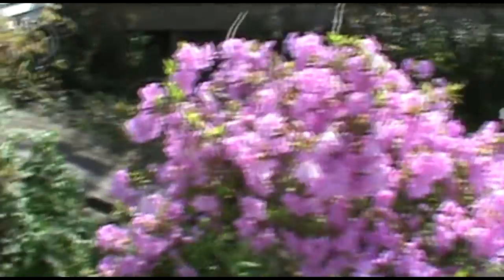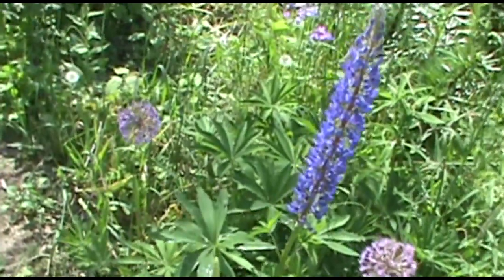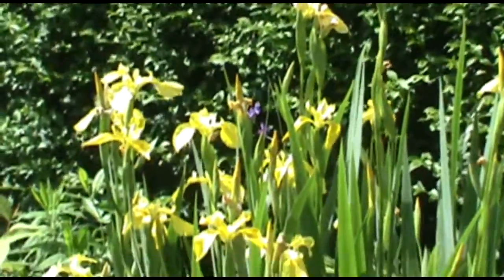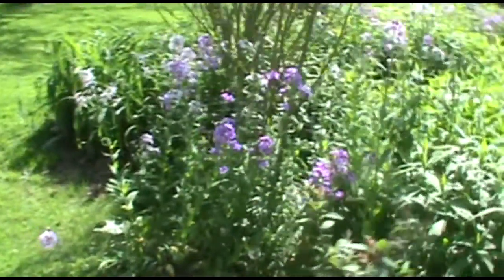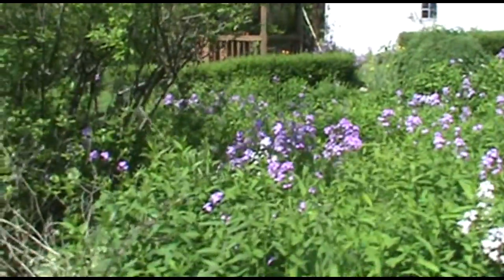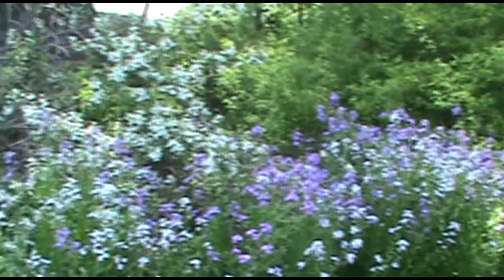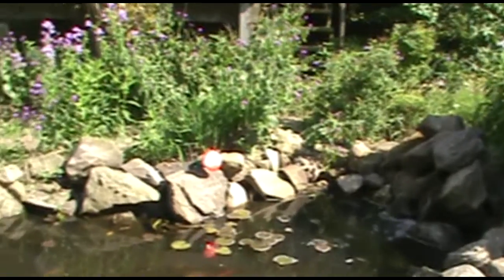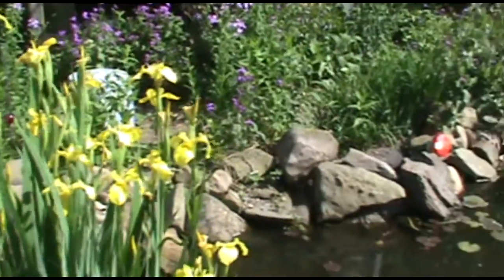The Garden in May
Despite the bad weather, the flower garden is doing well.